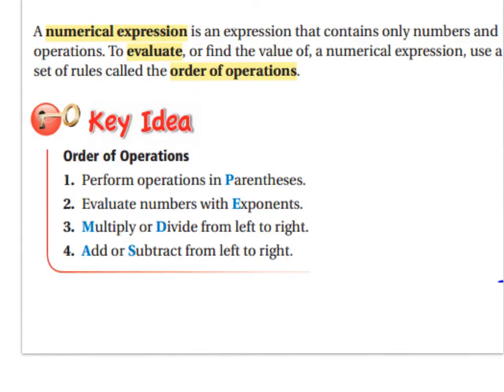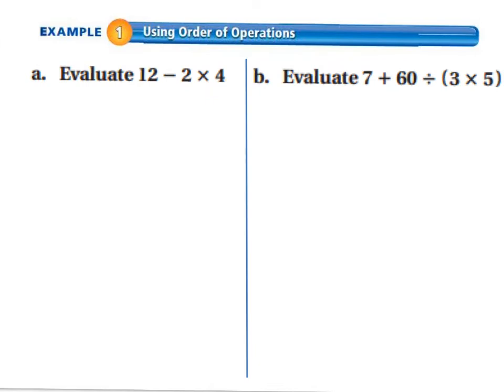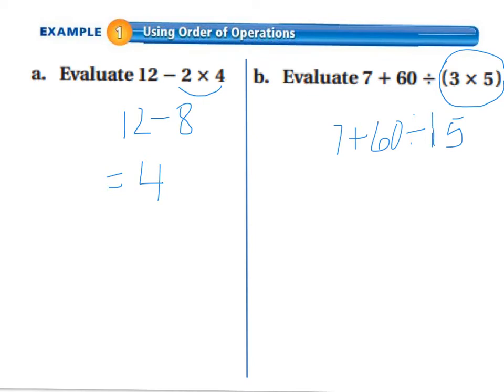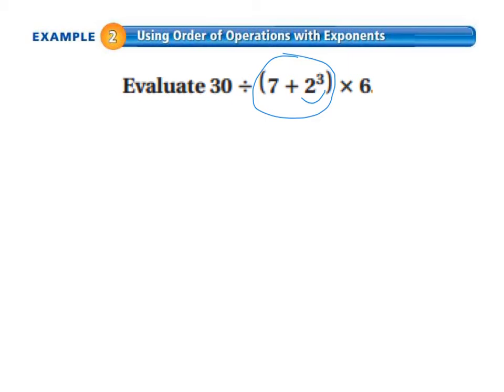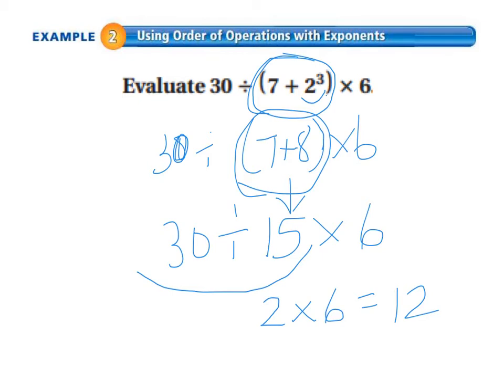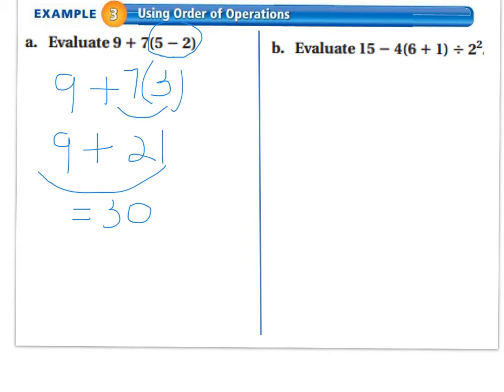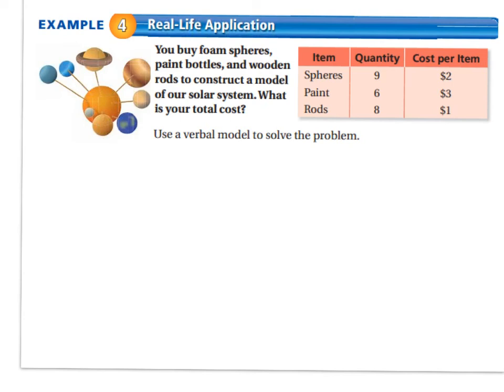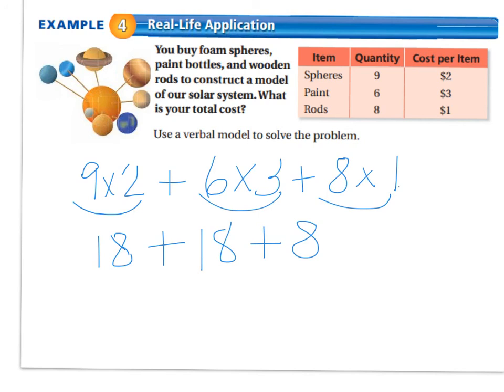lesson 1.3 order of operations